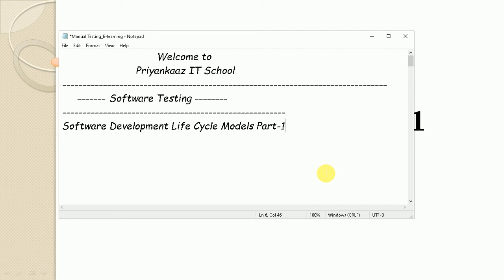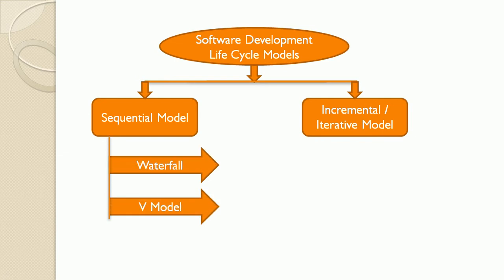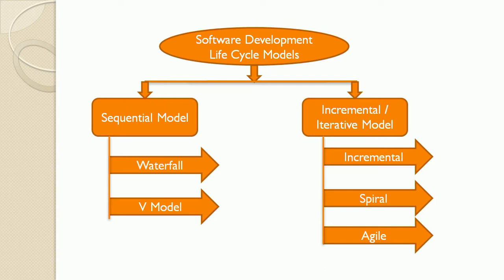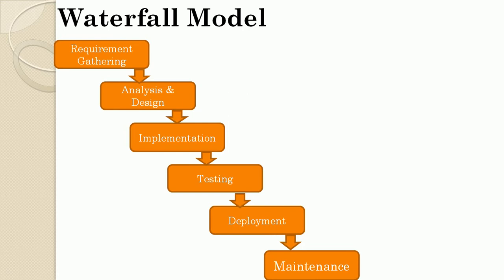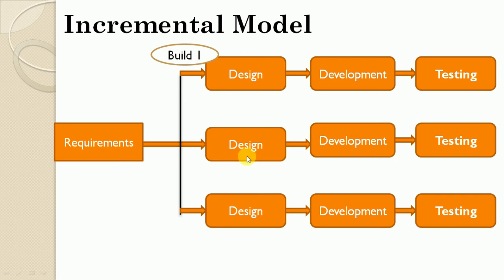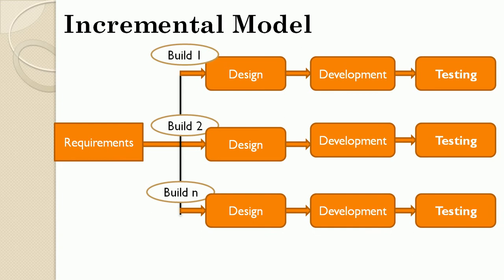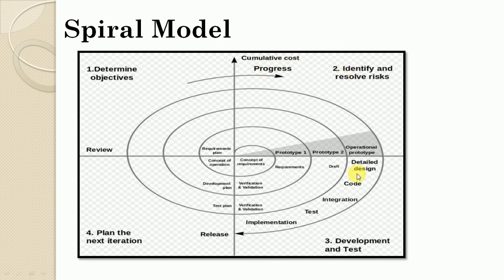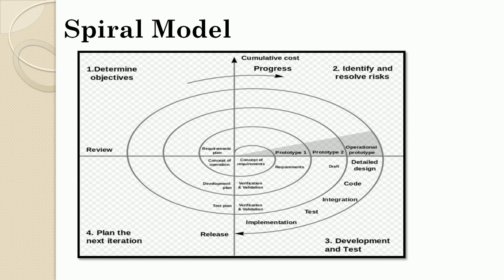Software Testing Tutorial 6: Software Development Life Cycle Models Part-1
This tutorial explains importance of software development life cycle models.
SDLC Models categories into
1. Sequential model and 2.Incremental/Iterative Model
SDLC Models Part 1Tutorial Contents:
1.Waterfall Model
2.Incremental Model
3.Spiral Model